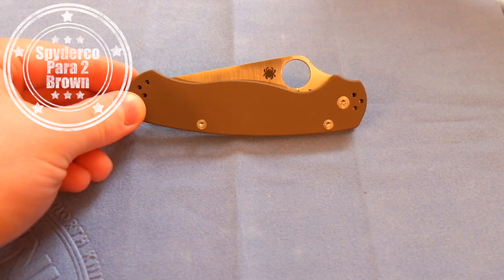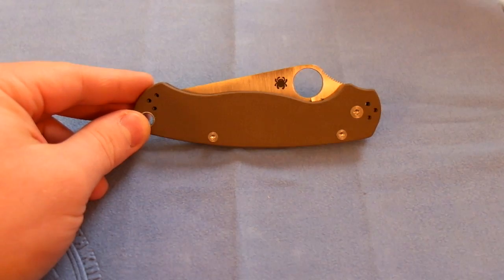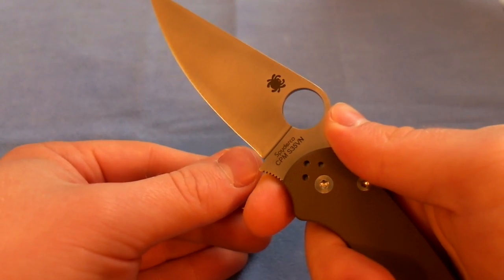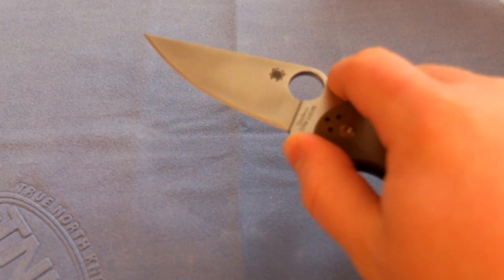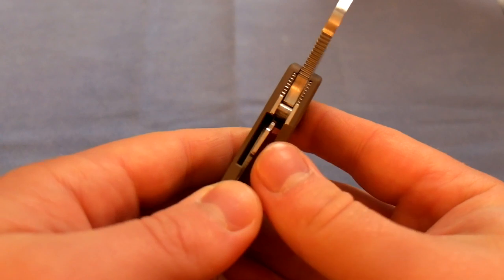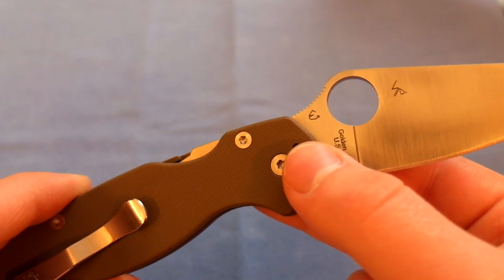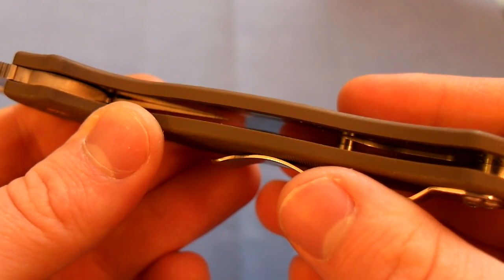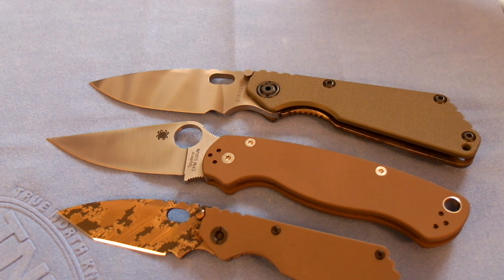Spyderco Paramilitary 2 Brown G10 S35VN (Knife Review)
This is a review of the Spyderco Paramilitary 2 Brown sprint run with S35VN blade steel.